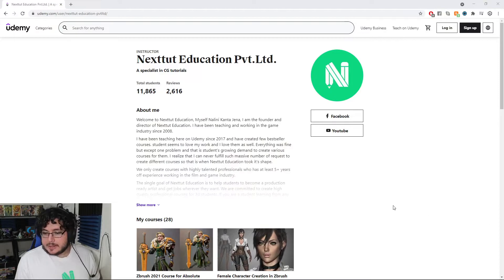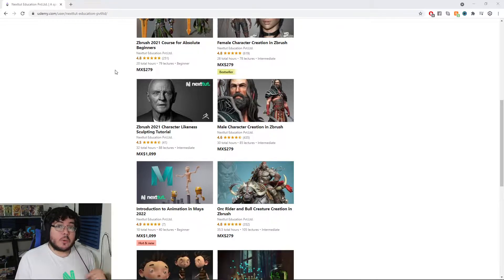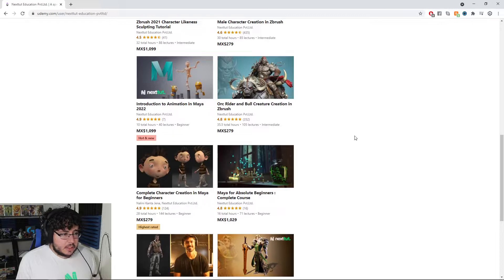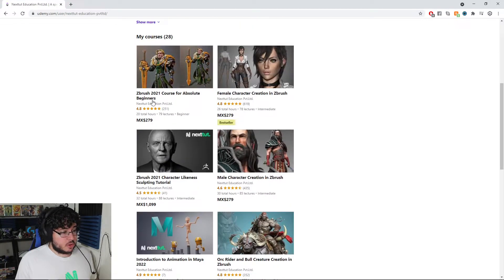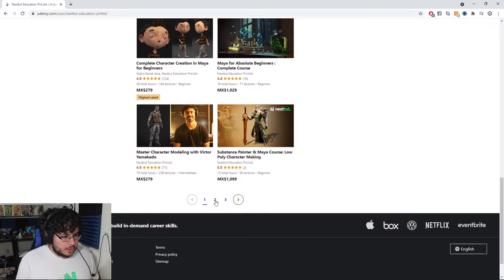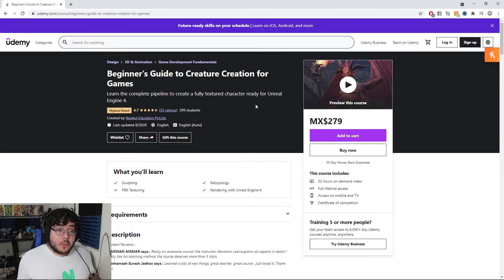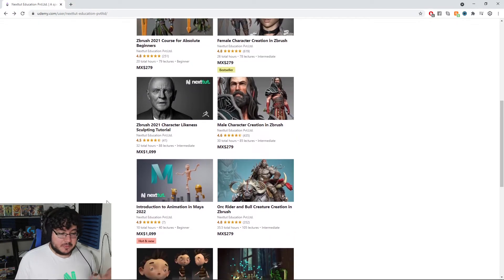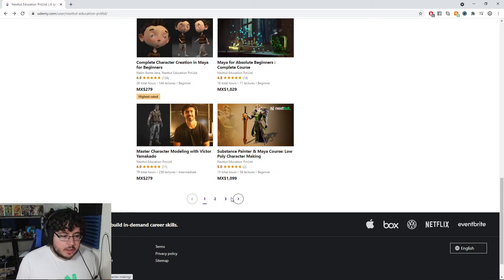Our Courses! Best place to start your 3D Journey (Discount Links in the Description)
Hey guys! short video today, here is a quick overview of our courses and my personal recommendations on how to start your 3d journey!